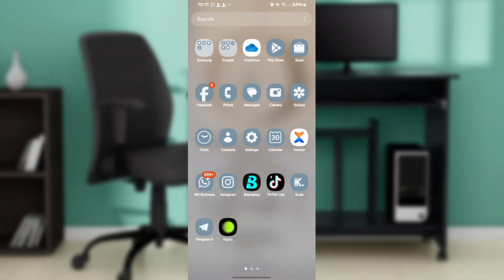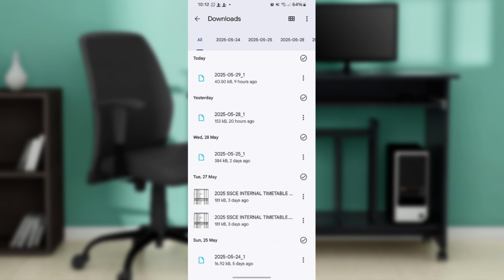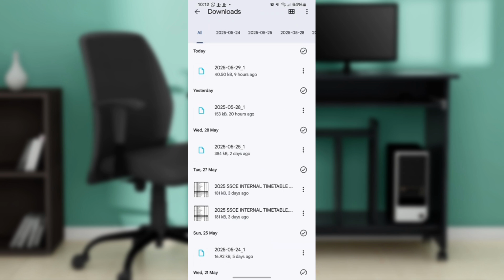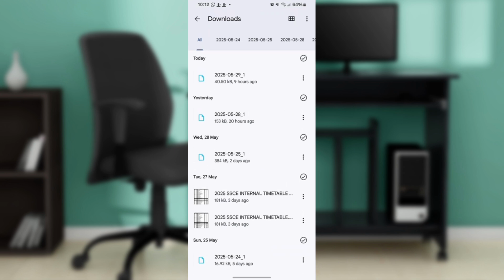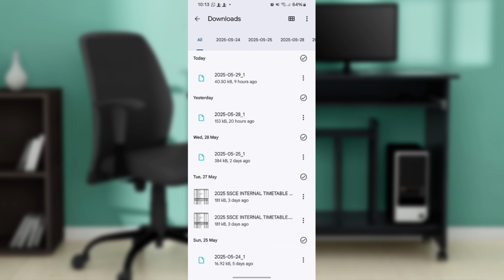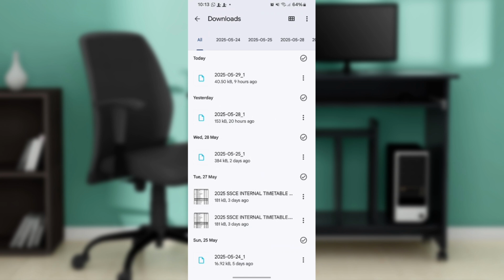How To Open WeTransfer Files on Android (Quick Tutorial)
In this video I will show you How To Open WeTransfer Files on Android. It would be good if you watch the video until the end so that you don't miss important steps.